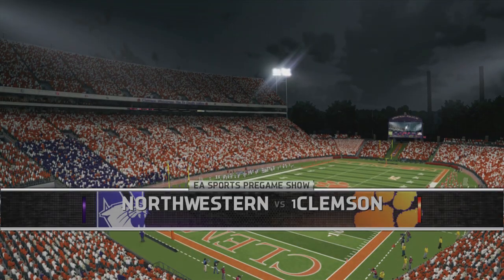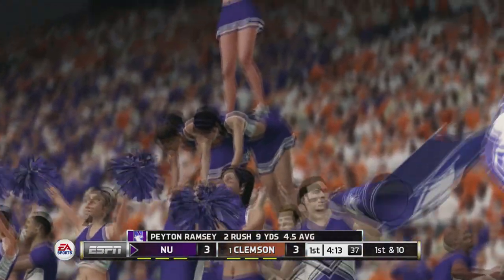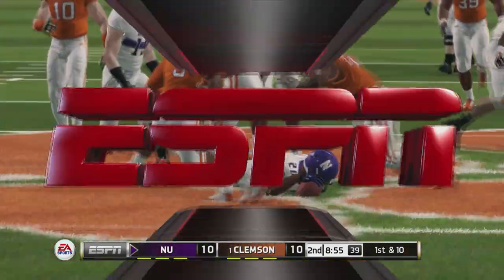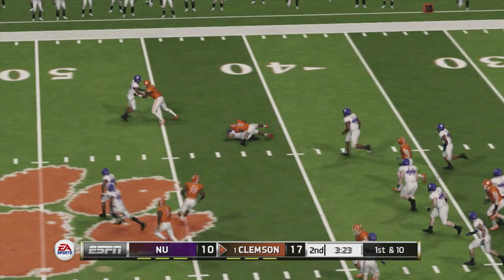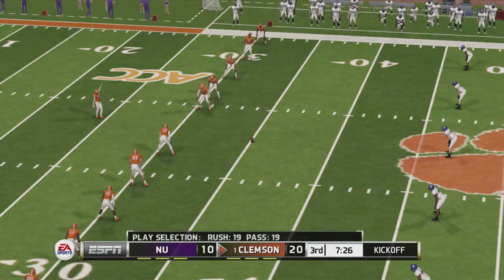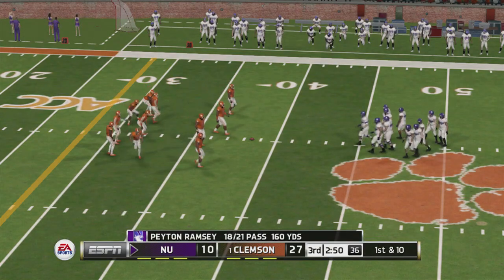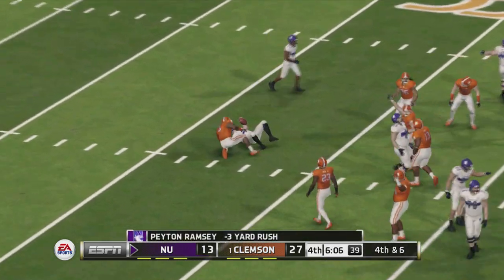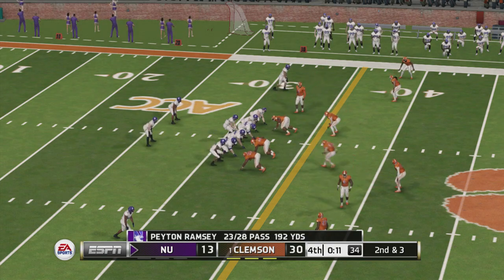#1 Clemson vs #4 Northwestern (Sweet 16) - 64 Team Tournament - NCAA Football 21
If you're a fan of the channel and you'd like channel perks, consider becoming a member
Huge thanks to our channel members for helping make this happen!
Tracey M. (Gold)
Max L. (Gold)
Michael C. (Silver)
Jonathan A. (Silver)
Cameron H. (Silver)
Chris W. (Bronze)
Andrew M. (Bronze)
Tyler L. (Bronze)
Sam W. (Bronze)
Follow our Instagram page for extra content @all.sportscentral
Thanks for stopping by! We offer accurate and excellent analysis and insight into many sports with our primary sports being the NFL and College Football.